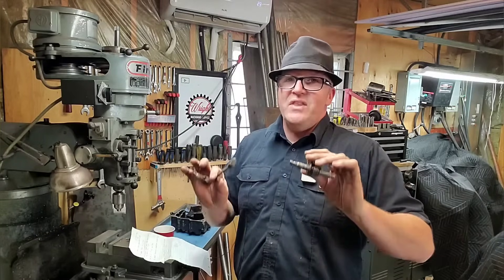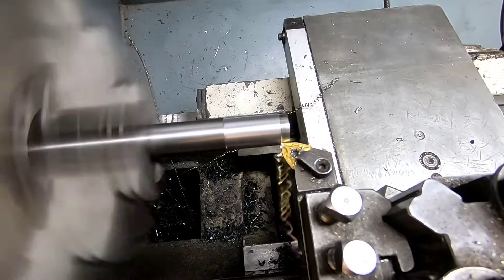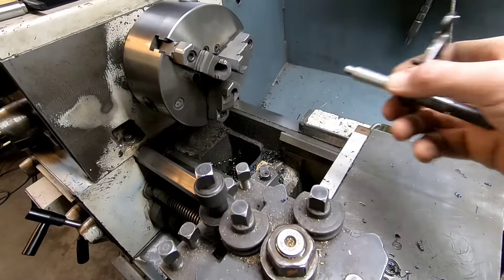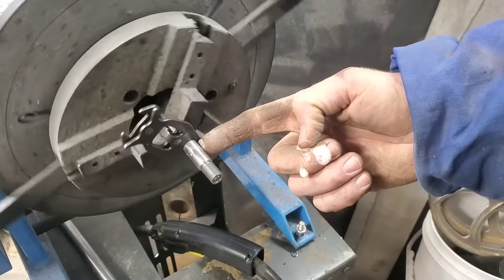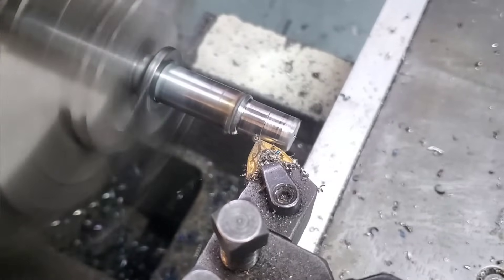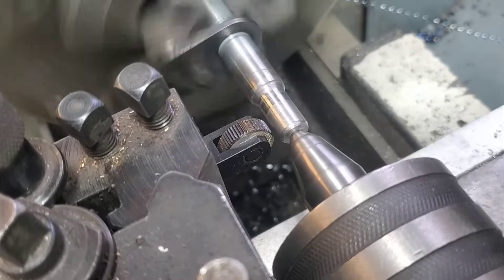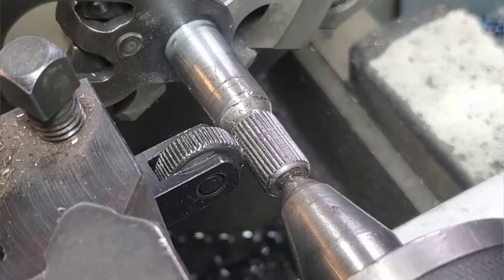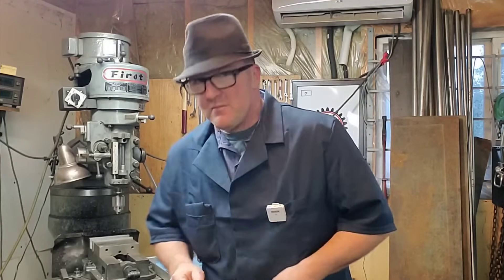Making a Motorcycle Shifter Spline By Knurling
We take an xr200 shifter shaft with a bad spline and do a full repair on the lathe with a knurling tool and the worn-out spline is brought back to factory new.